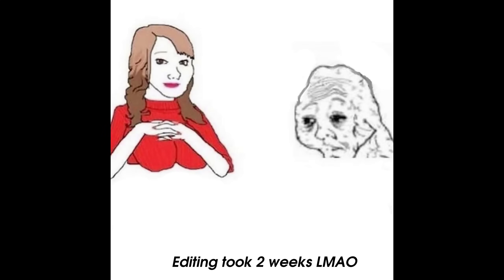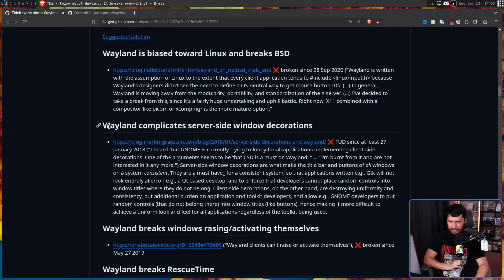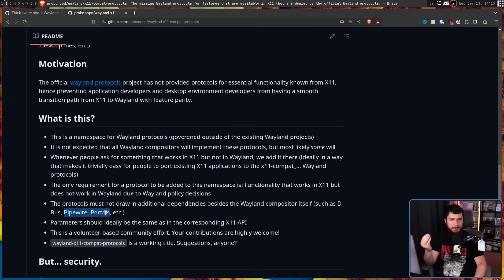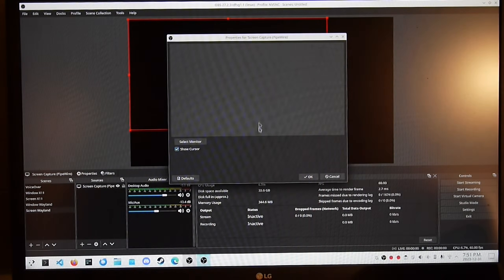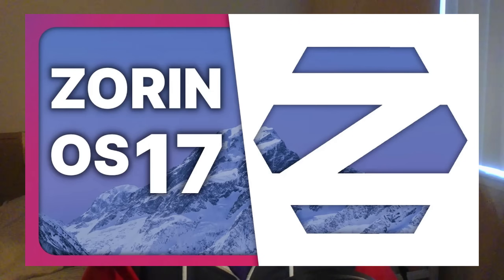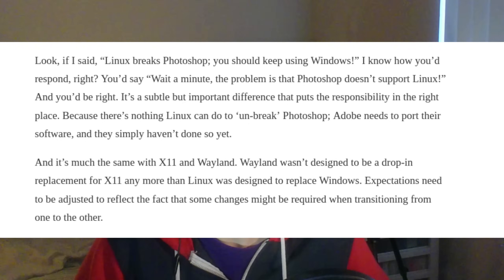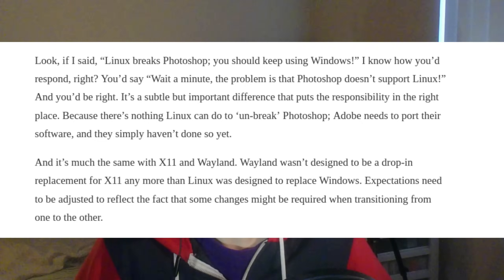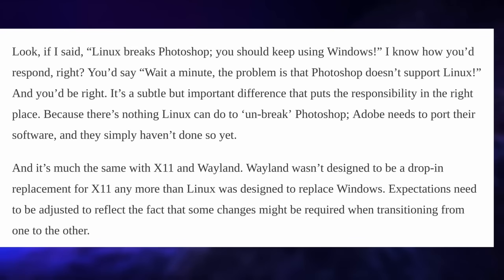Wayland Breaks Everything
Probonopd was right.